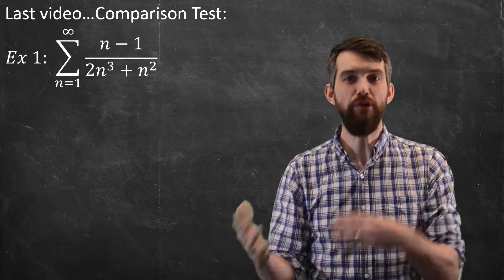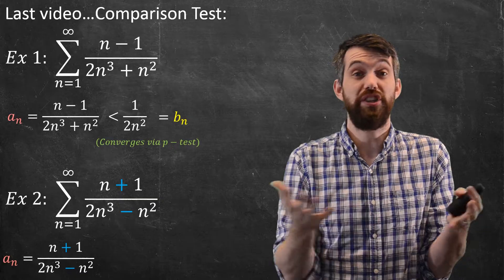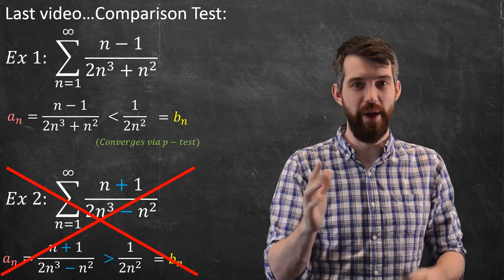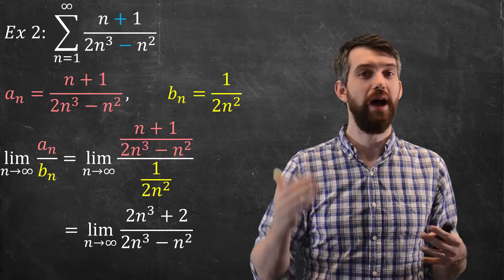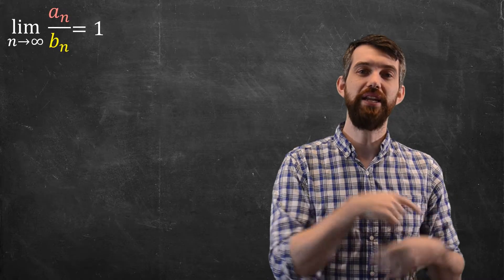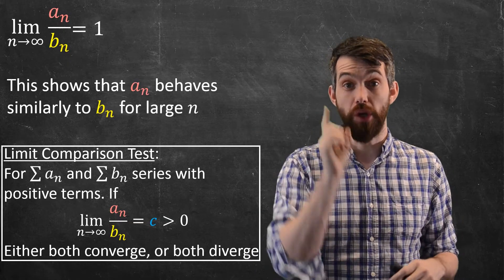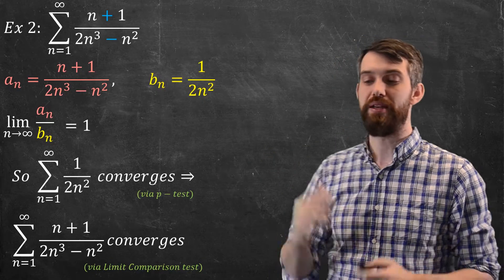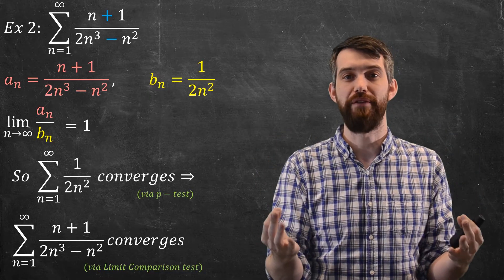Limit Comparison Test for Series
The regular Comparison Test for Series was good, but it had a crucial problem: often we can't actually find an easy inequality despite being able to eyeball the dominant portions of a series. The Limit Comparison Test lets us cover these days by comparing the series to one who terms - in the limit - differ by a nonzero ratio.